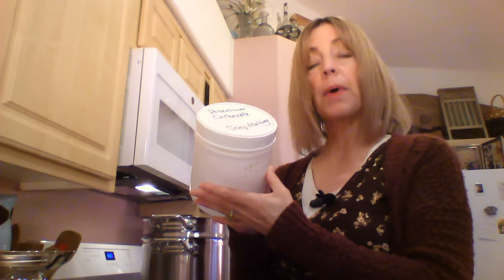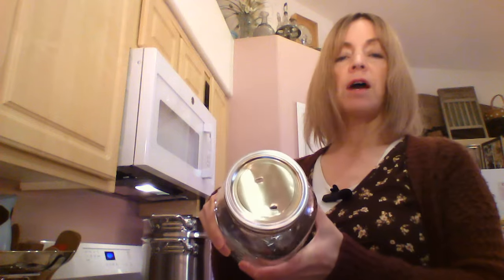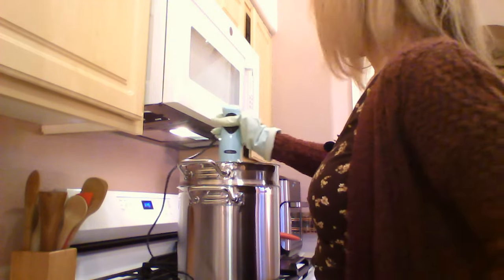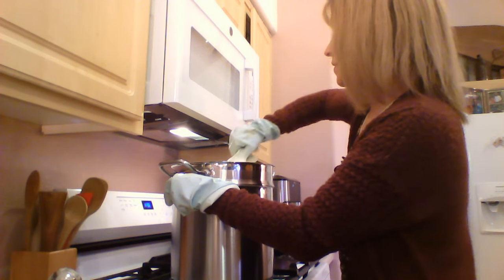Making Homemade Shampoo PFA Free Minimal Ingredients Day 1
In this video I demonstrate getting to the “paste stage” in making a homemade healthy shampoo that is PFA Free.
I reference the book by Catherine Failor titled, “Making natural liquid soaps”.

The recipe I am following is called High Foaming Cold Cream Soap

In today's process we melt the oils. Then we combine water first, then potassium hydroxide, followed by potassium carbonate.

Then we add the lye mixture to the oils and mix until it forms a taffy like paste.

Measurements are:
35 ounces Coconut oil
11 ounces Castor oil
3 ounces tallow

39 ounces distilled water
13 ounces potassium hydroxide
2.5 ounces potassium carbonate

Specialized equipment includes:

Stainless steel double boiler
Adjustable scale (can be zeroed)
Candy thermometer
½ gallon glass jar
wooden stick
Emulsion blender
Safety Glasses
Rubber Gloves